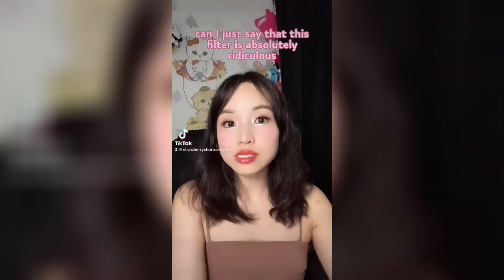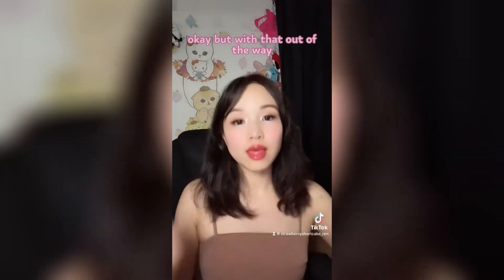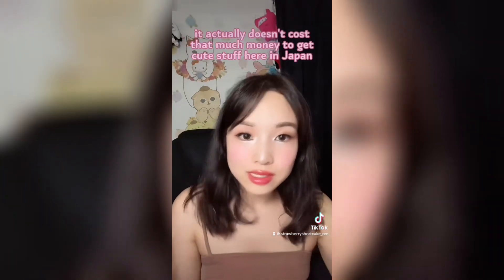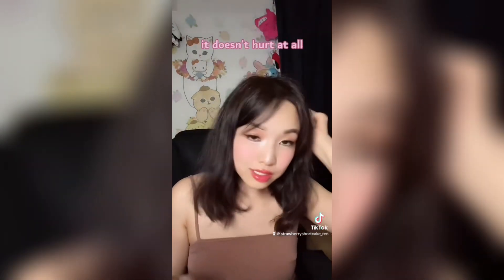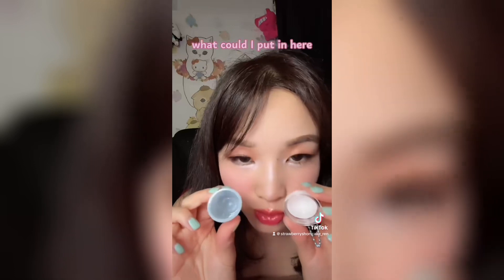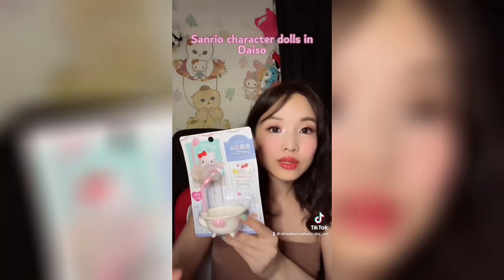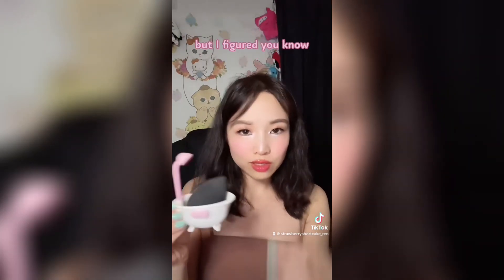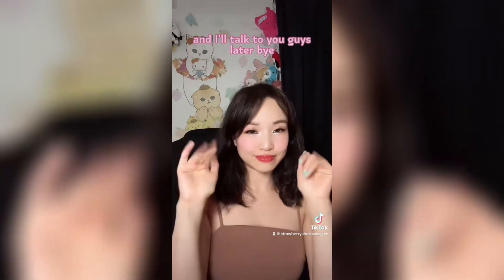Mini Daiso Sanrio haul 🛍️